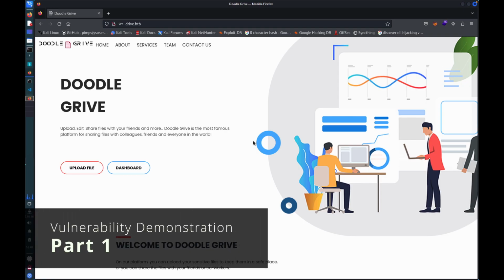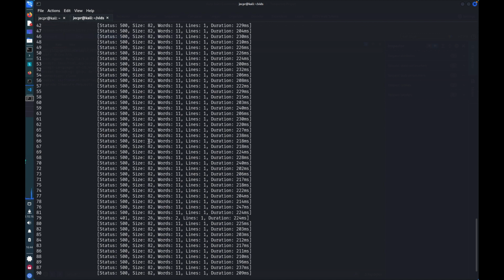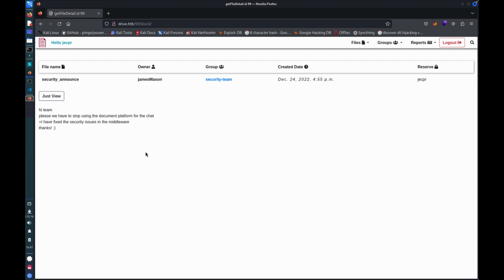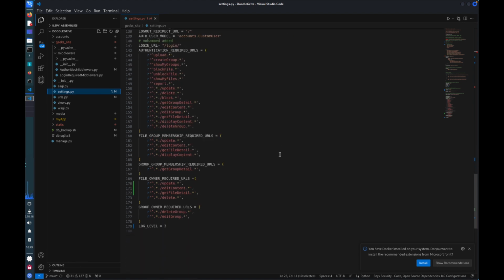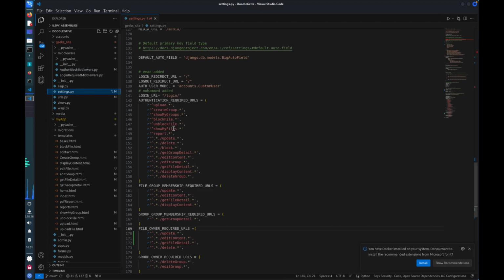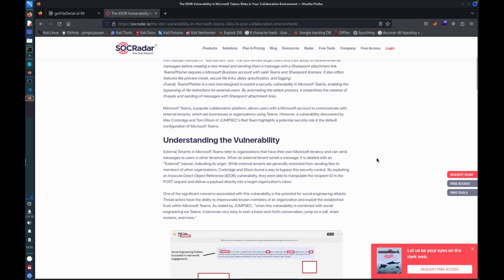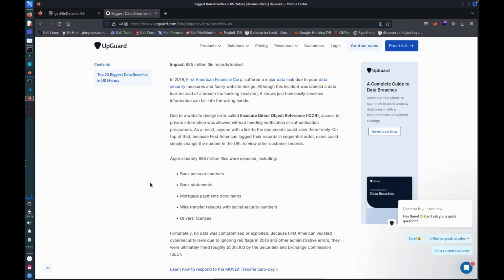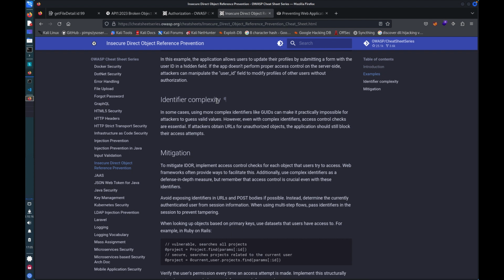The biggest API security risk - IDOR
This video takes a look at the number one OWASP API risk - IDOR vulnerabilities. I give a basic demonstration of this in action including a look at the code. Talk about real examples of breaches caused by IDOR vulnerabilities, and finally share some useful resources for defenders.